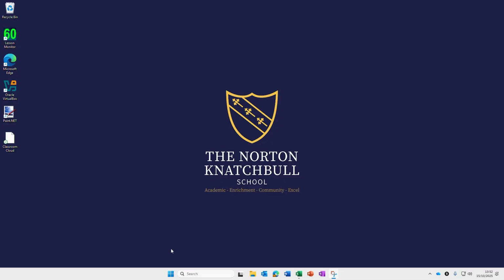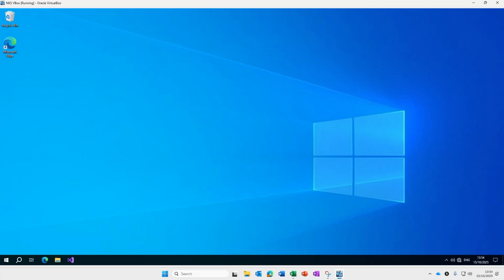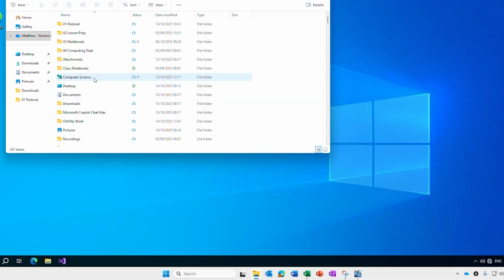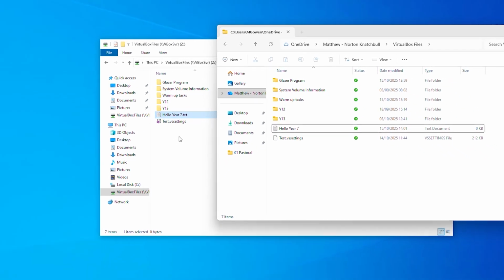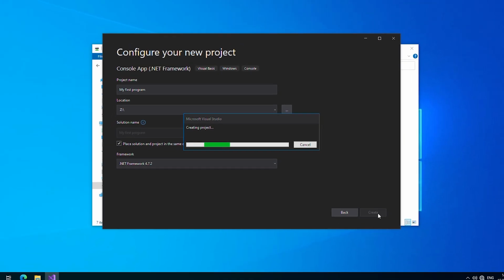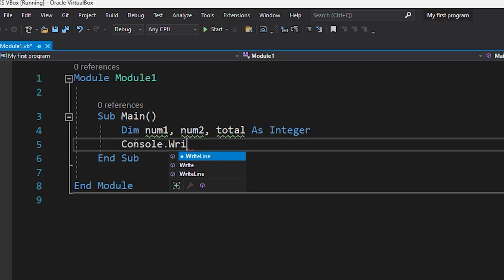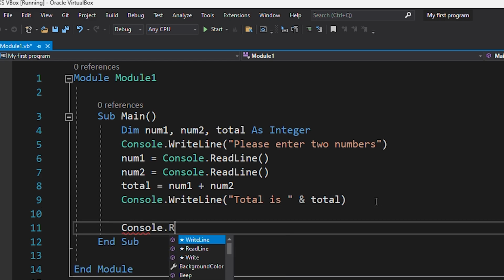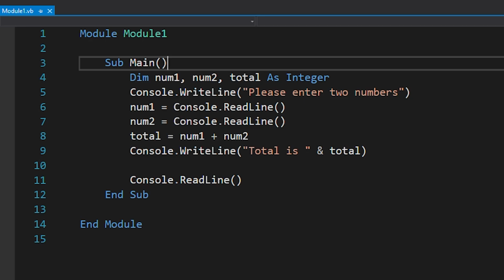Year 7 - Introduction to VirtualBox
Explains the first-use of VirtualBox for Year 7, but also useful for an update for existing VirtualBox users who are using the VBox alongside Windows 11 and OneDrive for the first time